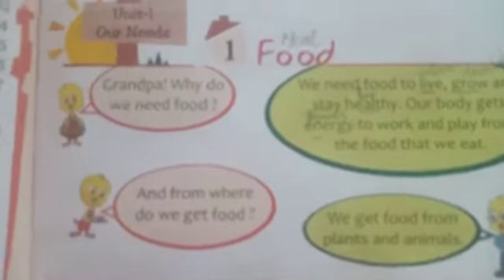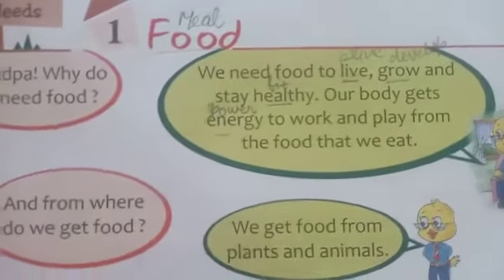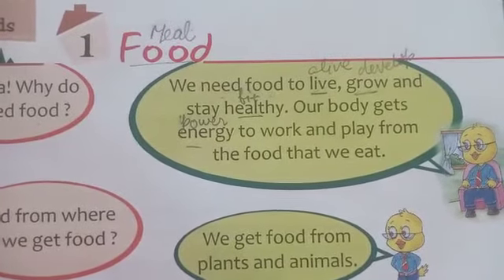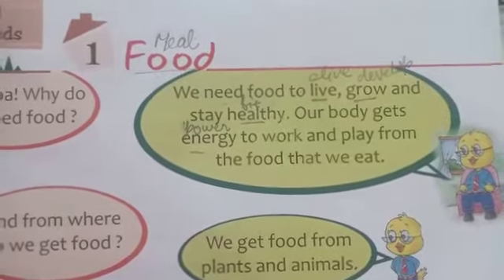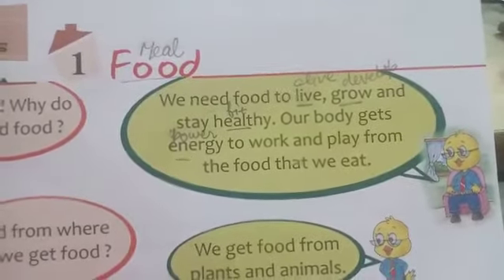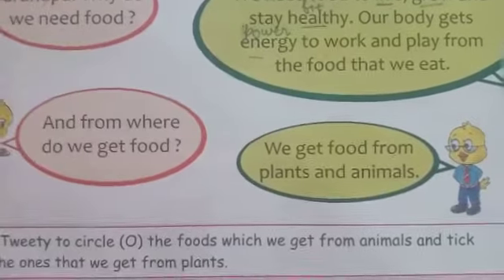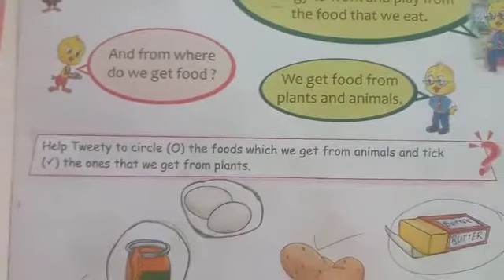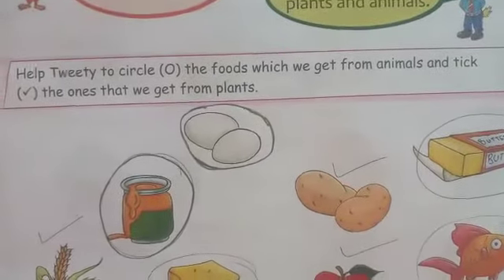CLASS 1ST G.K CH -1(FOOD)